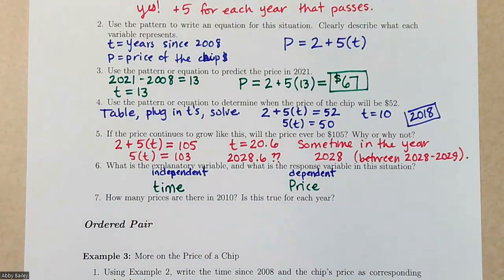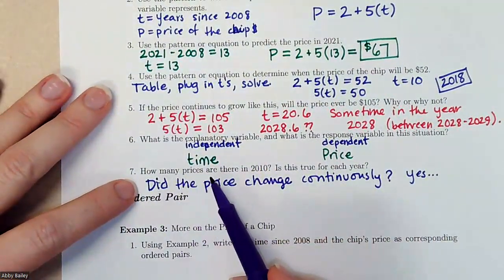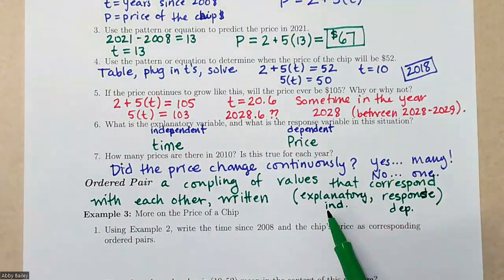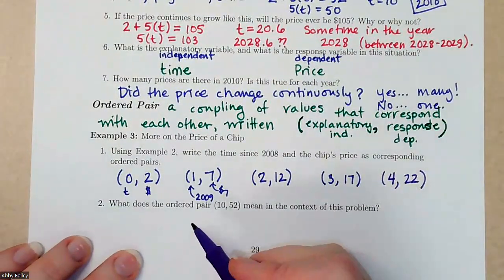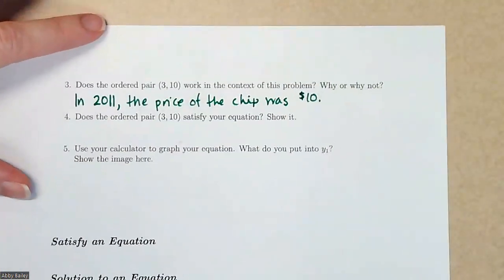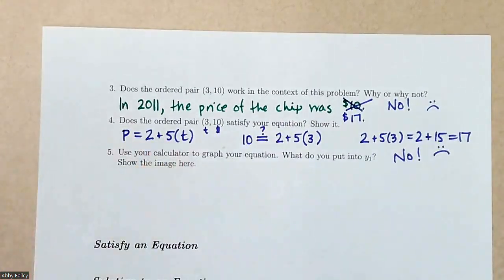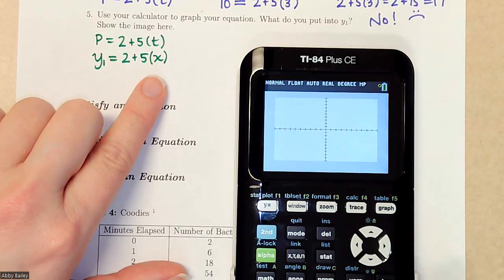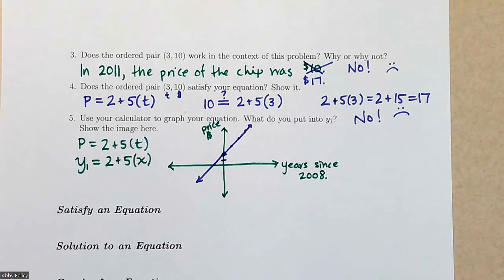Lines and Exponentials (Section 1.4) Part 2